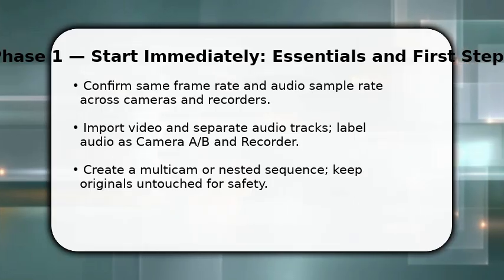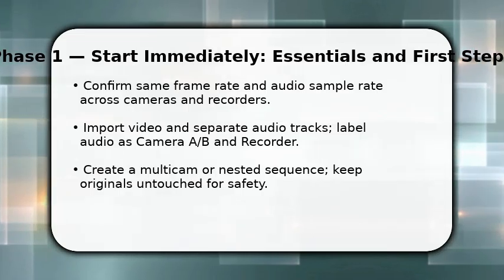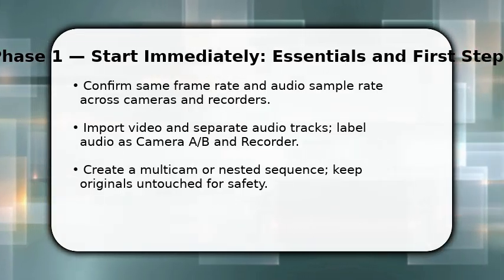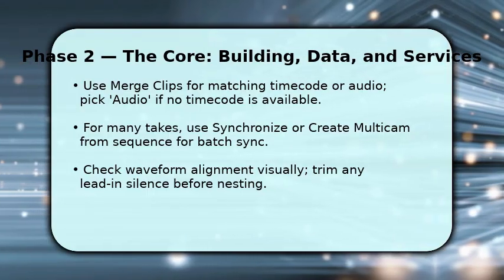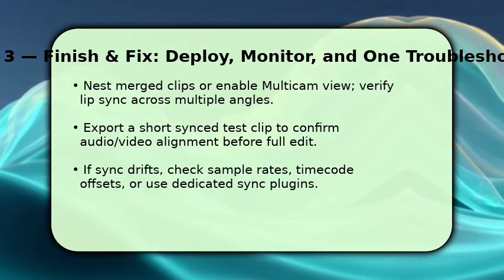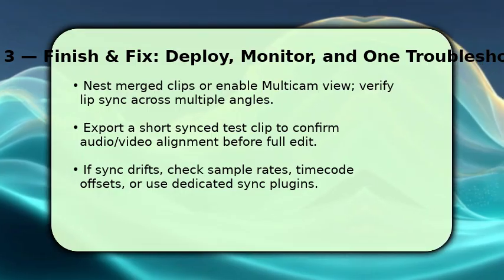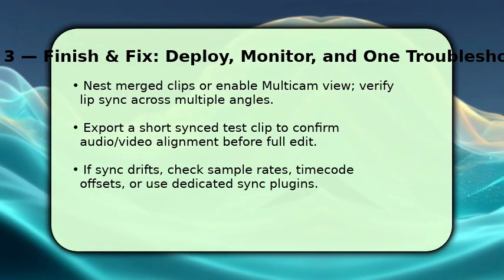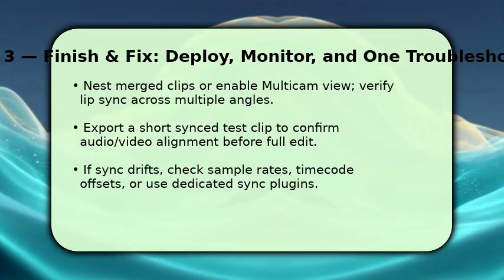How to Synchronize in Premiere Pro (updated)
How to Synchronize in Premiere Pro (updated) | 🔒 Surfshark VPN Deal — Stay private and secure. $1.99/mo + 3 Months Free ▸

Learn the step-bythy process of synchronizing audio and video in Adobe Premiere Pro with our latest tutorial. Discover tips for seamless edits, perfect timing, and professional results even if you're new to editing.